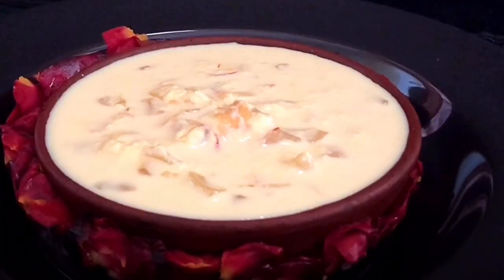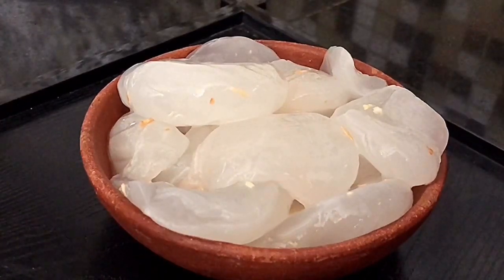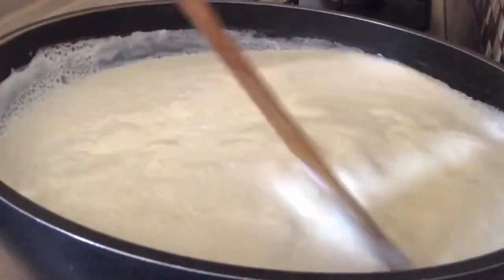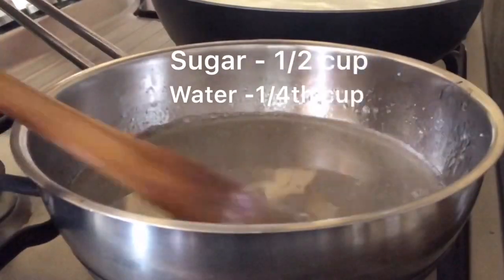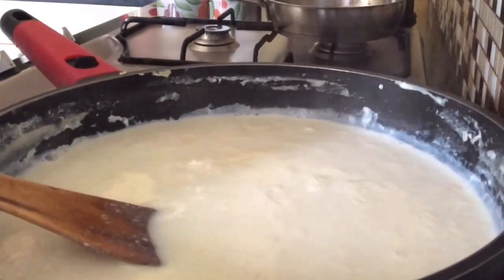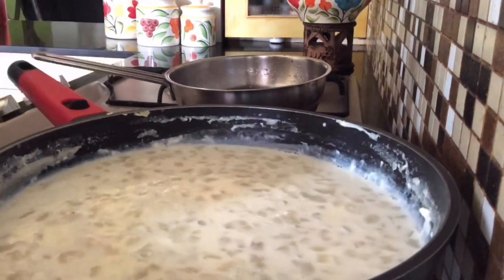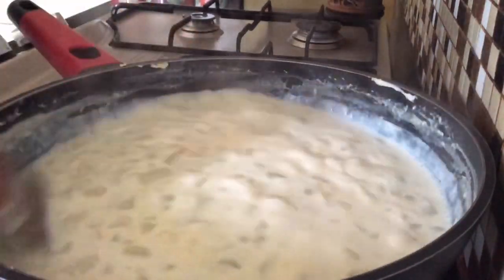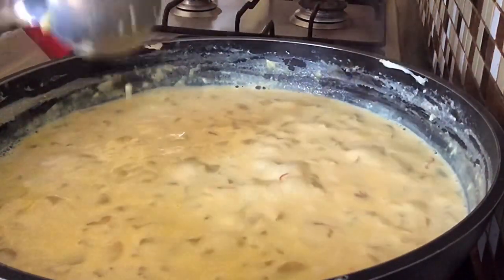Nungu Payasam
Summer special dessert recipe, very easy and simple to make and very delicious:)